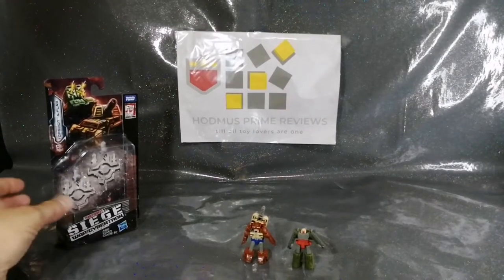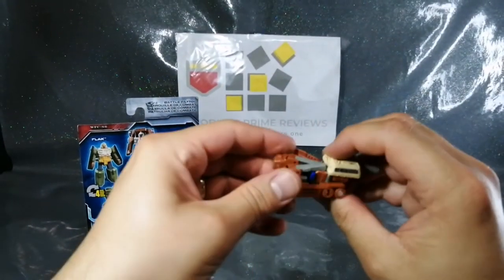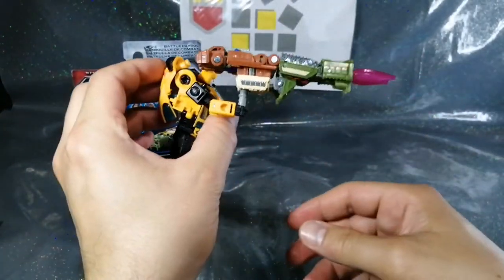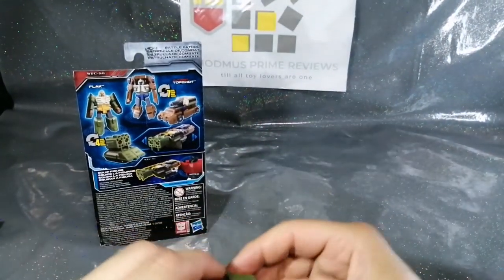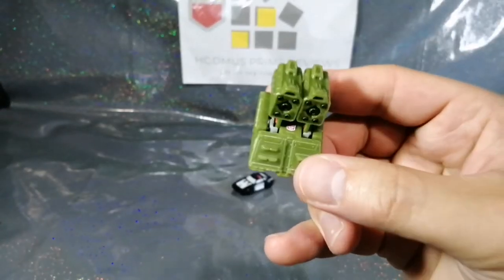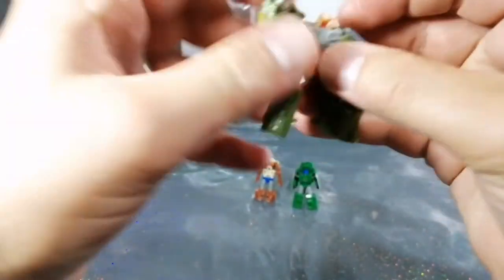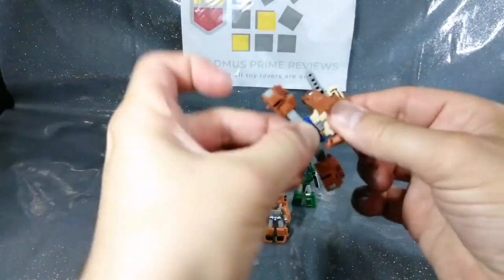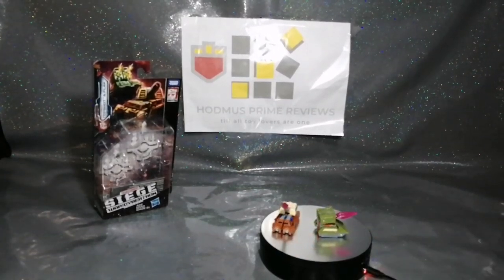WFC MICROMASTER SIEGE BATTLE PATROL FLAK AND TOPSHOT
Here's my latest review feel free to check it out and music is supplied